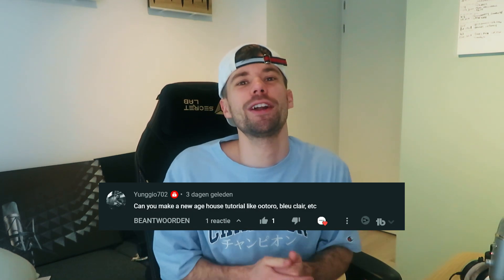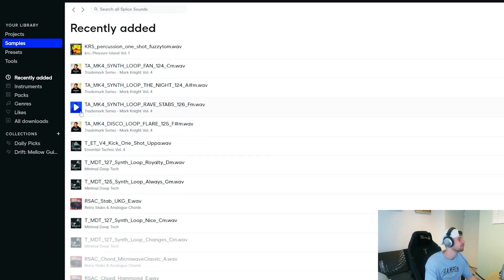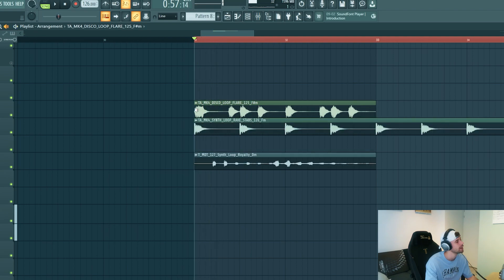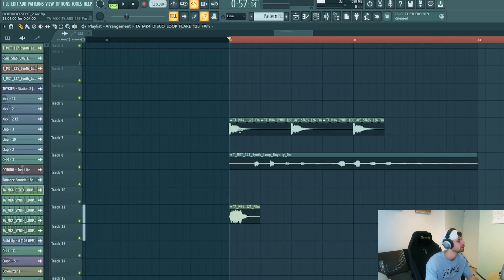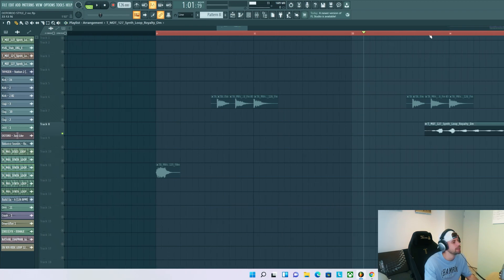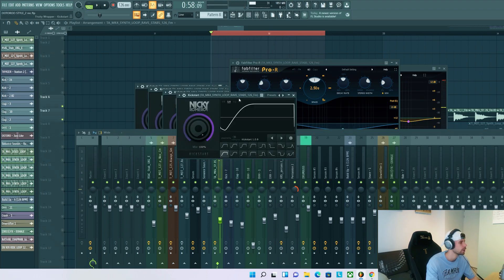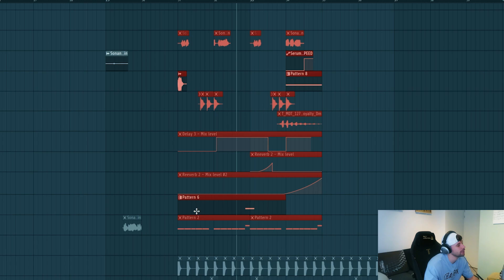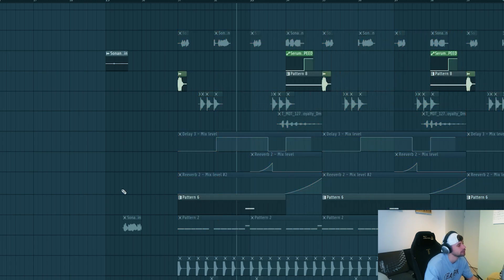How To: Bleu Clair & Ootoro New Age Tech House Drop | FL Studio Tutorial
"How To: Bleu Clair & Ootoro New Age Tech House Drop'

In this Tutorial, I will show you How To Make a full Tech house Drop in FL Studio in the style of Bleu Clair and Ootoro. For the past year both artists blew up with their new age tech house songs. They're bringing a fresh new tech house wave. I'll show you how to make the Tech house Drop including their typical House bass, Tech House Stabs and drums just like Bleu Clair and Ootoro do in their tech house songs. In this tutorial I'll show you the fundamentals of making a Tech House style drop in FL Studio like Bleu Clair And Ootoro.

Click on the 🔔 to get notified when new video is up! ❤️

Timecodes:
0:00 - Intro
0:48 - The House Stabs
4:51 - The Vocal
6:16 - The Bass
7:52 - The Drums
10:02 - The Leads
11:37 - The Final Result